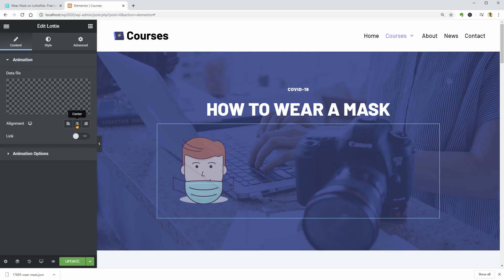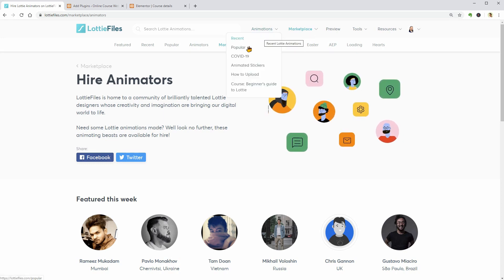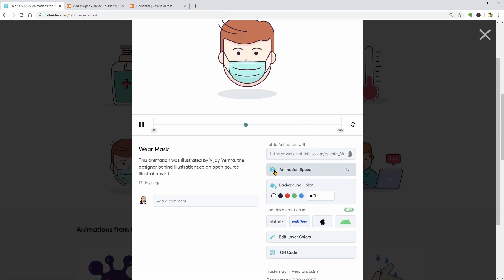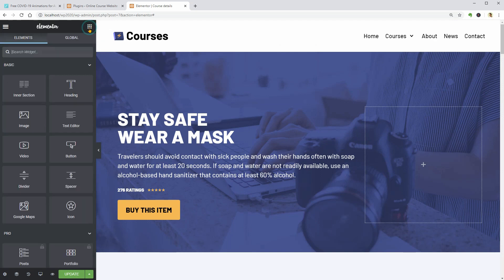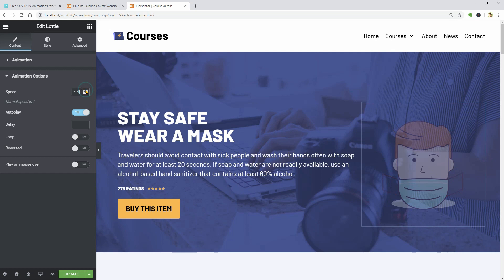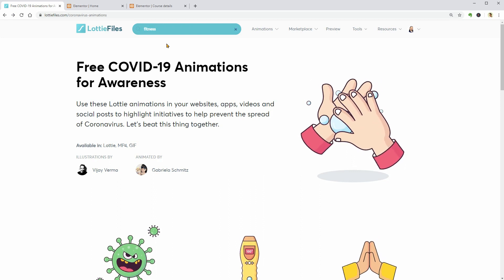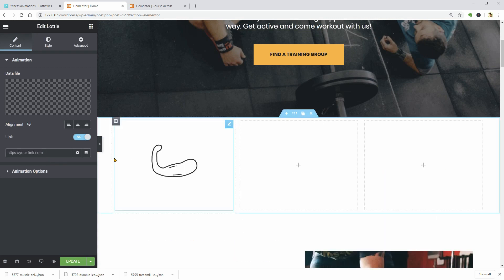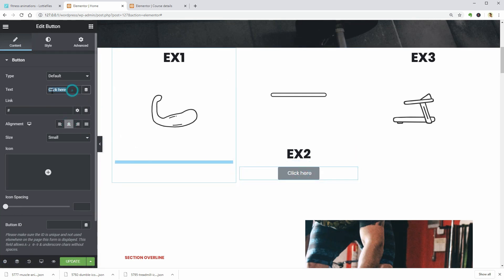WordPress Animation Effects With Lottie and Elementor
In this video, I will show you a quick overview of a new way to use animations on your WordPress website, specifically on pages created with Elementor.

With this method, you can display interactive animations that will play only when people hover over them with the mouse, or you can continuously play some workout exercises on your fitness website, for example.

where you can customize and then download many types of free animations but there is a marketplace too where you can buy premium animations or even hire animators to create a custom design.

In the animations menu, you can find recent as well as popular items to download, and it seems that they have COVID-19 animations too, which you can use to show how to wear a mask, for example.

You can put this animation on the homepage, and make it interactive.

There are animated stickers too which you can install and use on your Telegram Messenger app, but in this video, I will focus only on animations that we can use on Elementor pages.

This could be a great way to grab your client's attention and make them understand what they need to do in seconds.

Is this something you will use on your WordPress website powered by Elementor?

If so, let me know what other things you would like to learn about this page builder.

Cheers!